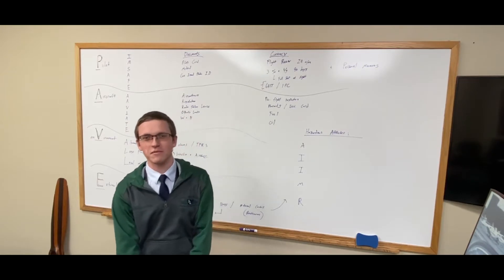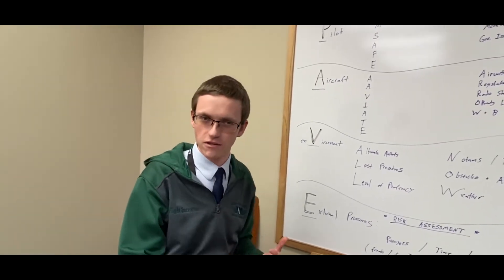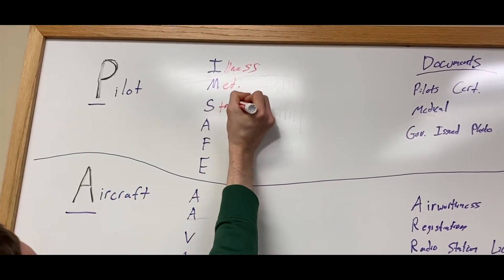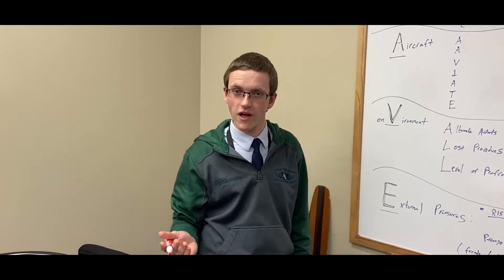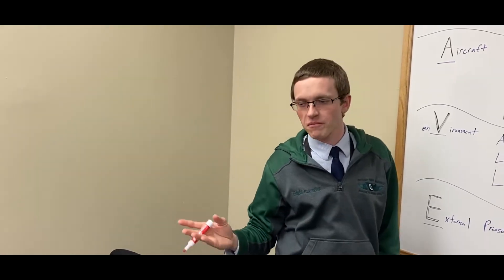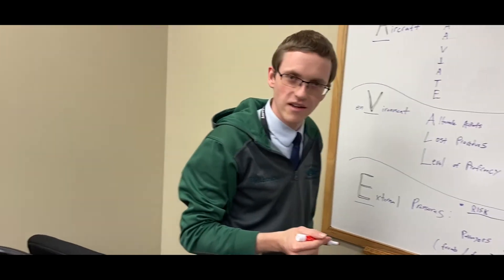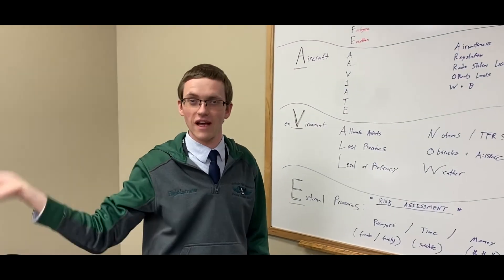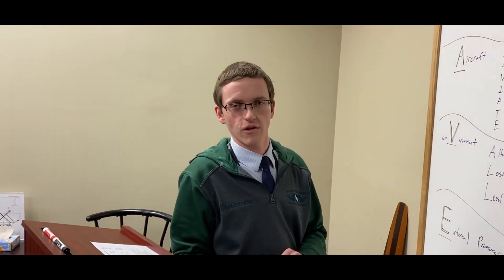The Pilot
P part of PAVE checklist